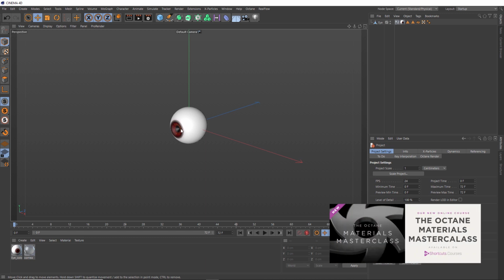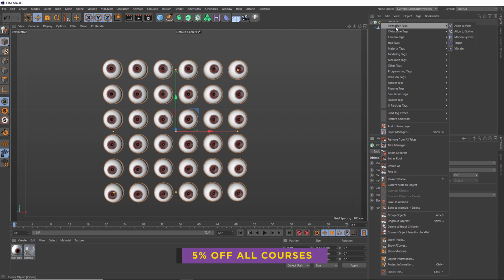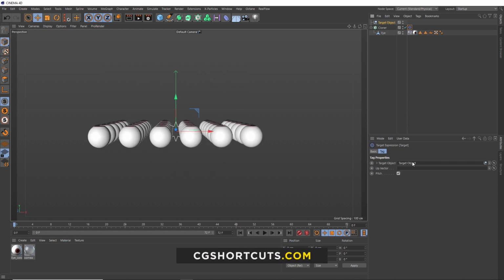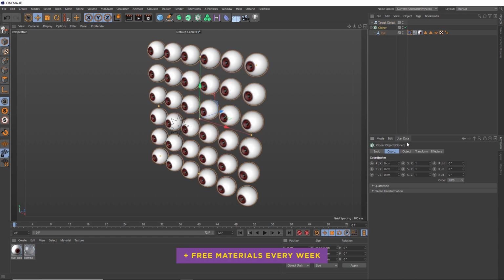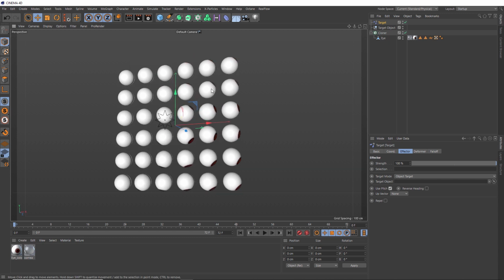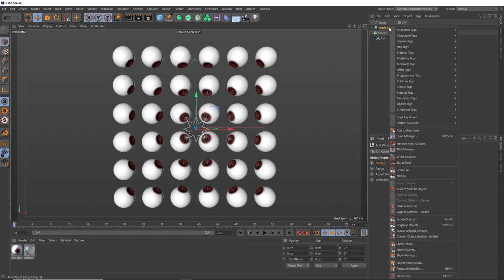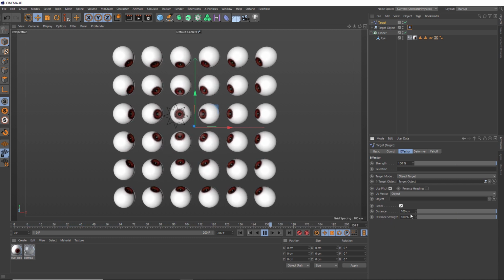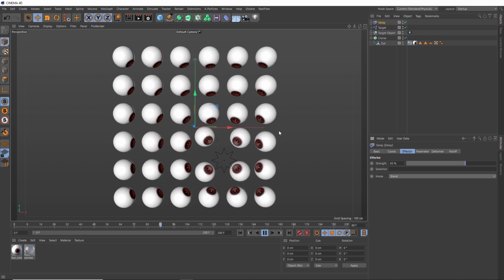Dynamic Targeted Eyes in Cinema 4D - Cinema 4D Tutorial (Free Project)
Today we'll be creating dynamic targeted eyes in Cinema 4D. We'll use the Mograph Cloner and Mograph Effectors to create the effect in C4D.

This effect was based on the amazing work by ForReal, check them out

▼ FOLLOW US ▼